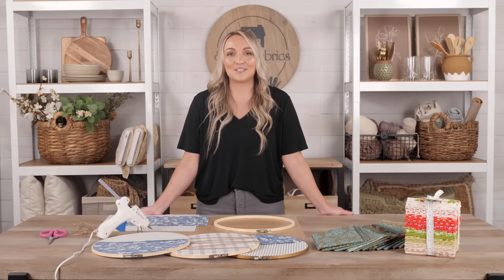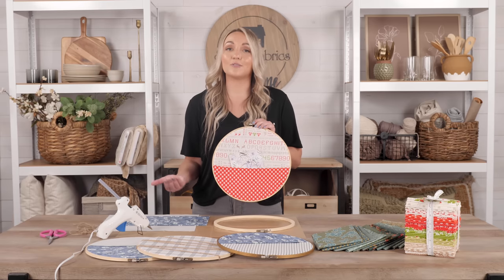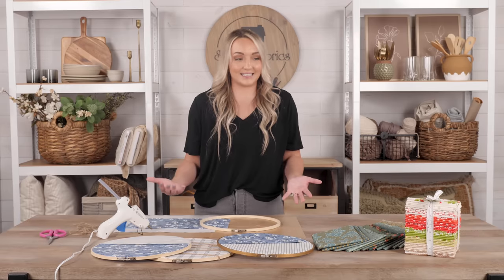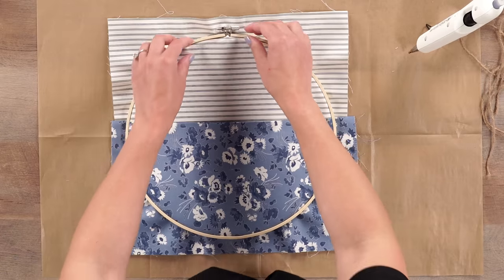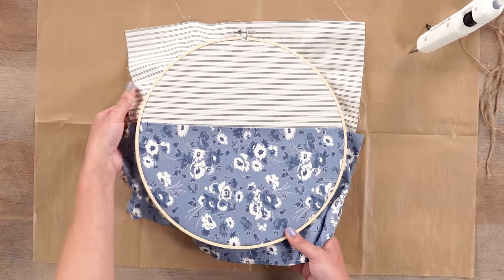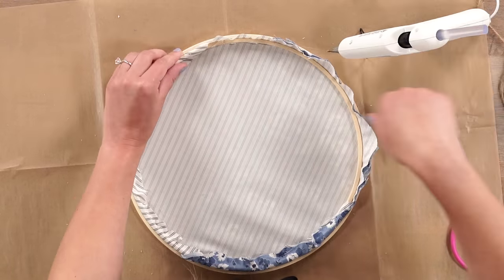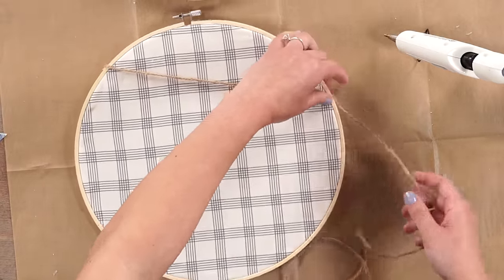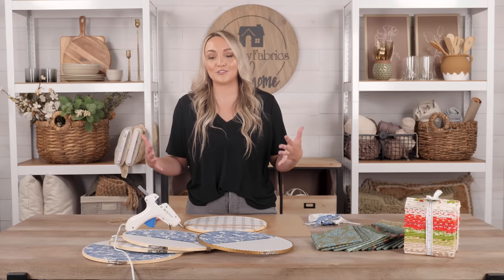How to Make an Embroidery Hoop Wall Hanging | Shabby Fabrics At Home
Join Chayse as she demonstrates how to make DIY Embroidery Hoop Wall Hangings using the Nantucket Summer Collection by Moda Fabrics. This organization project is just as beautiful as it is functional! Store supplies, important documents, or helpful reminders in a fun and unique way. A perfect fat quarter friendly solution to arranging your craft room, sewing room, or home office that can be made in a variety of styles, the possibilities are endless with this simple & easy DIY project!